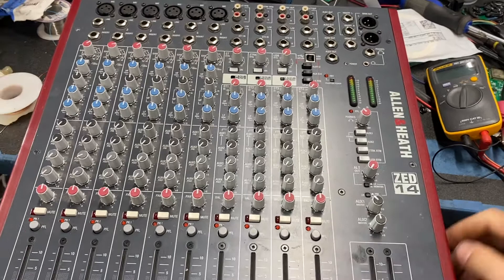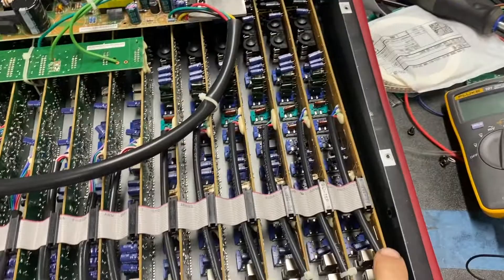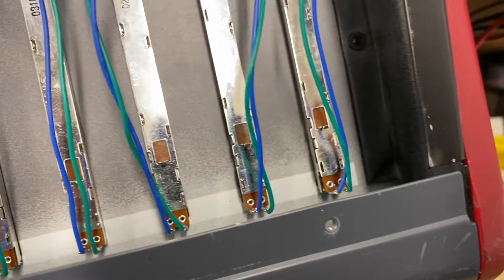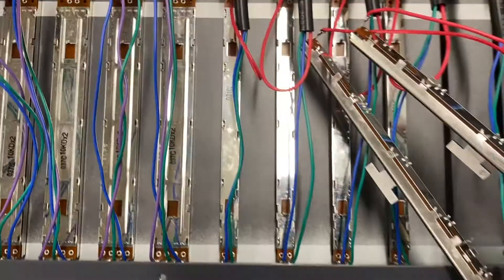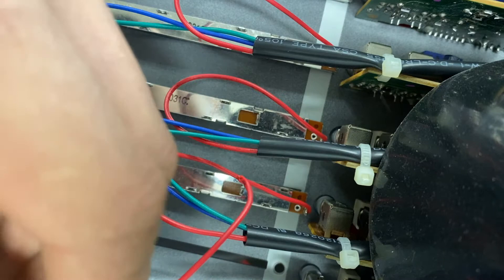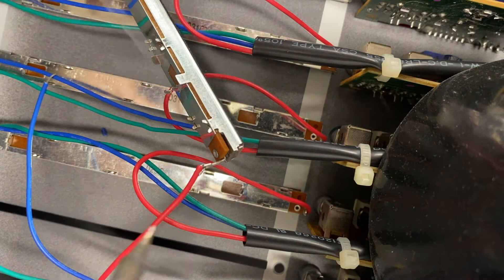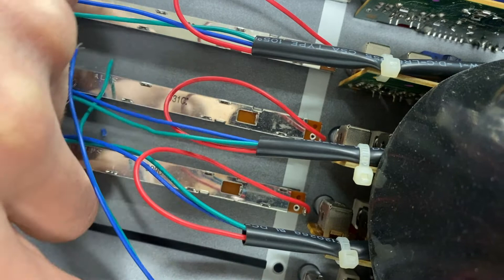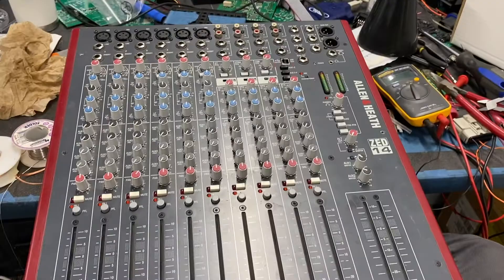Allen & Heath ZED 14 Fader Replacement